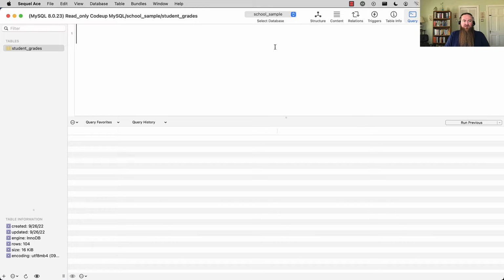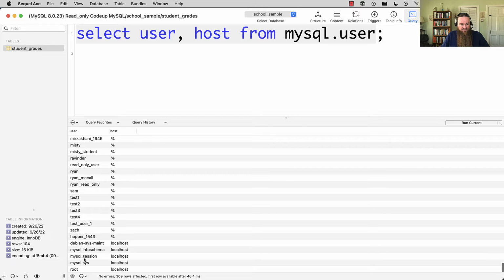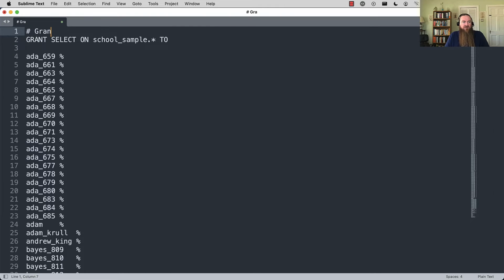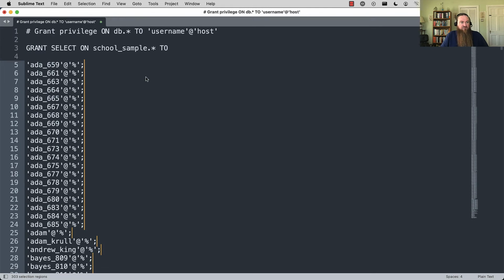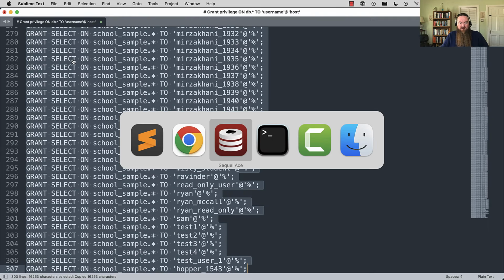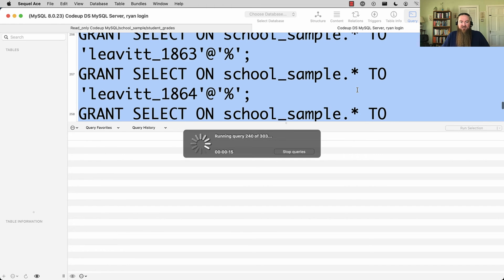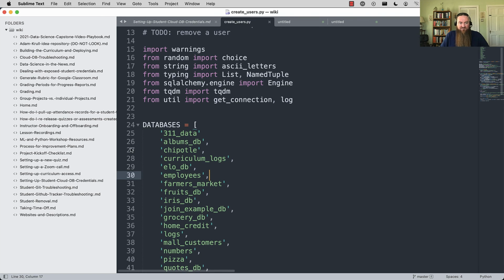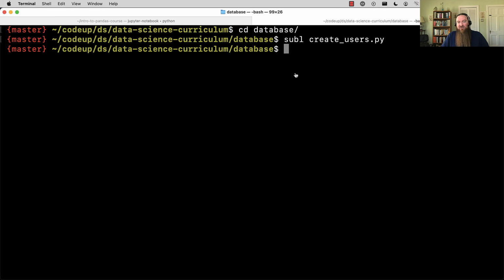adding permissions for a new db